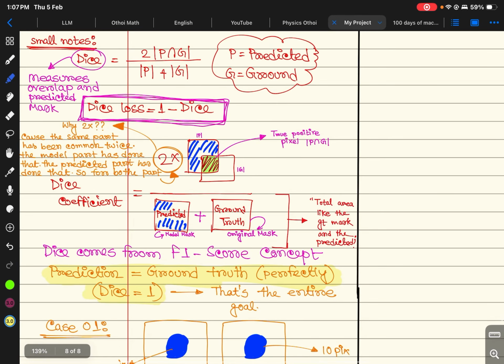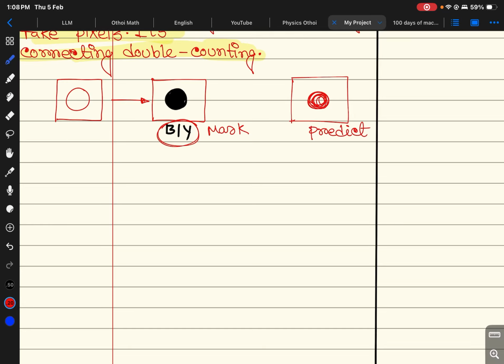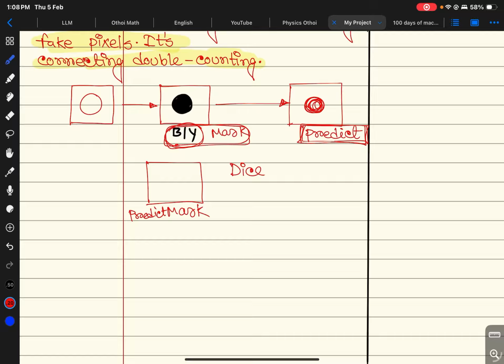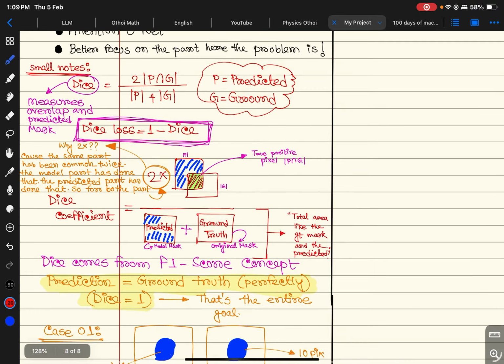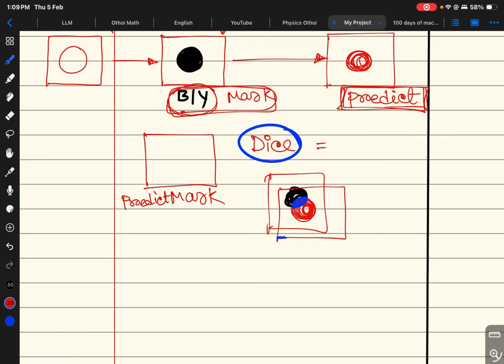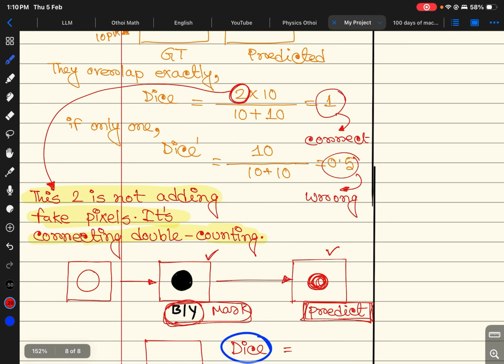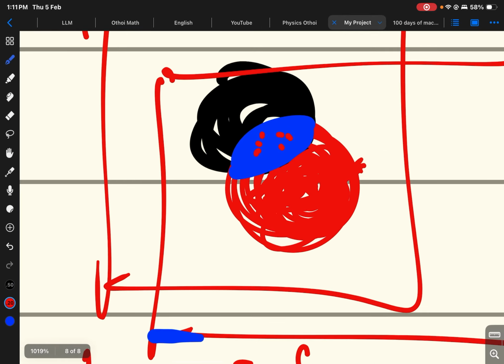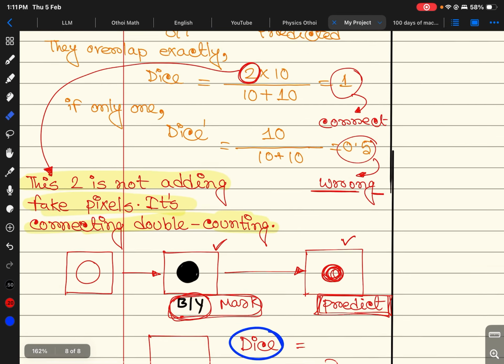What is Dice?